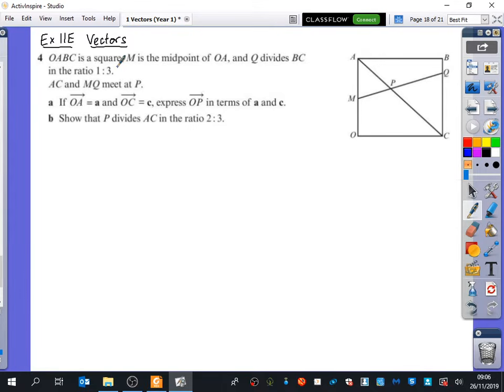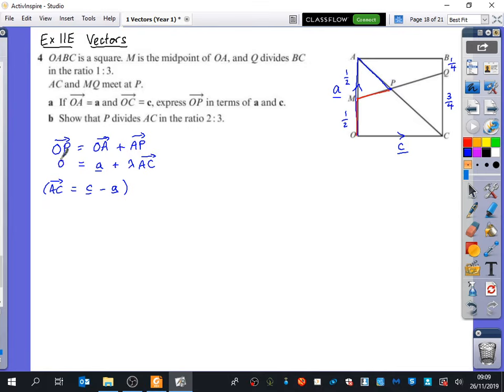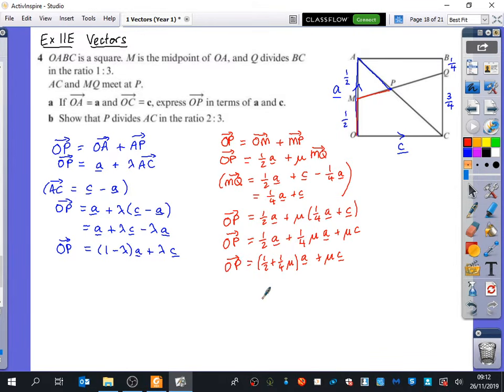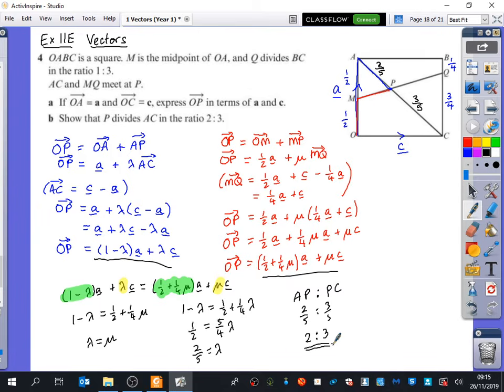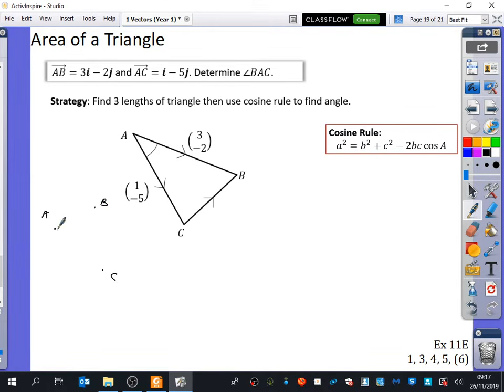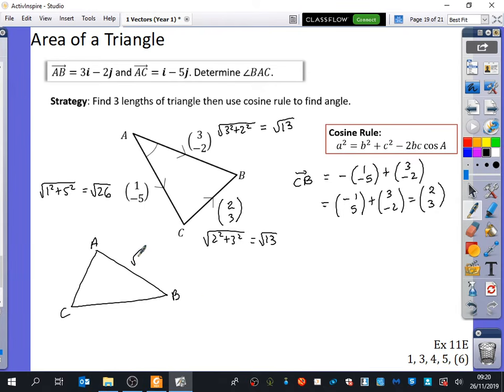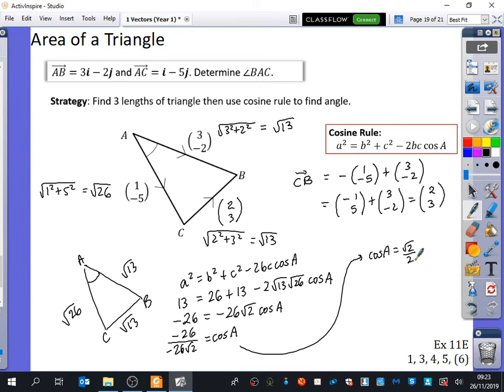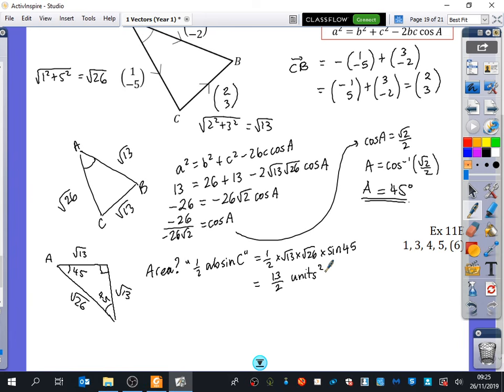Vectors 8 • More Comparing Coefficients, Area of Triangles • P1 Ex11E • 🚀